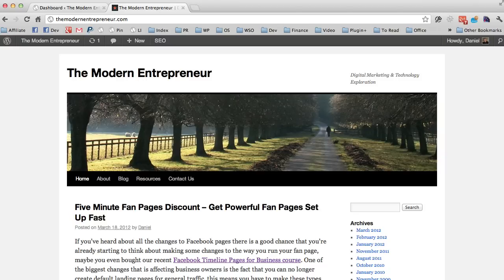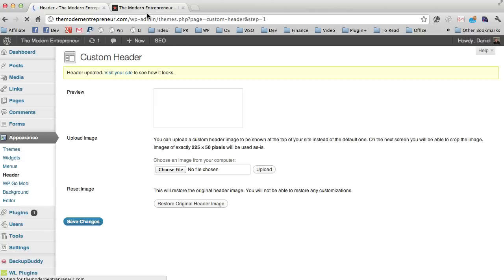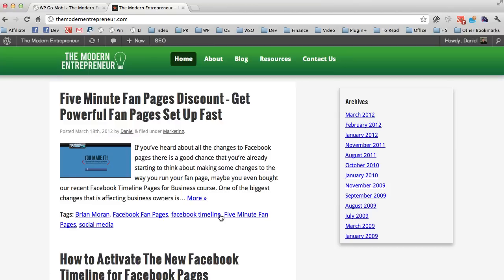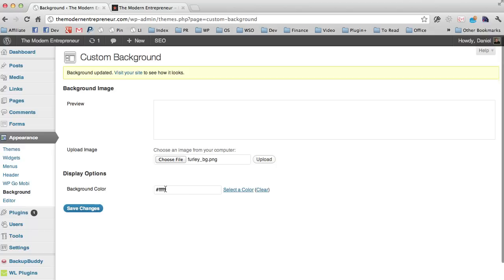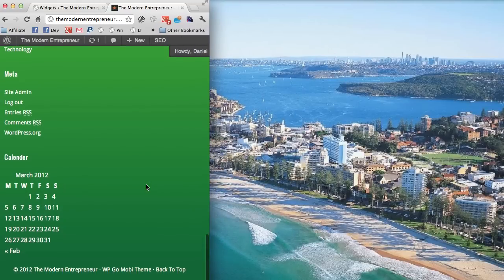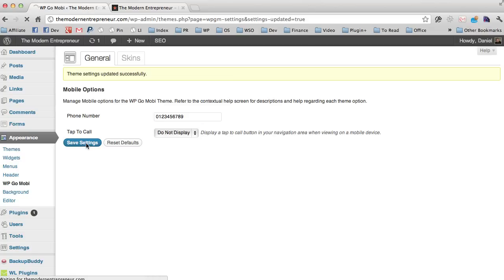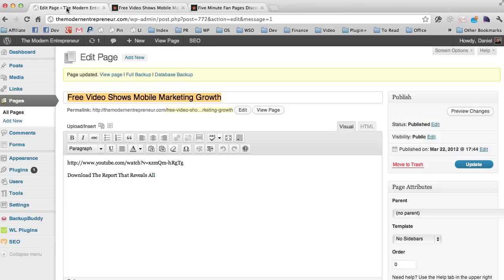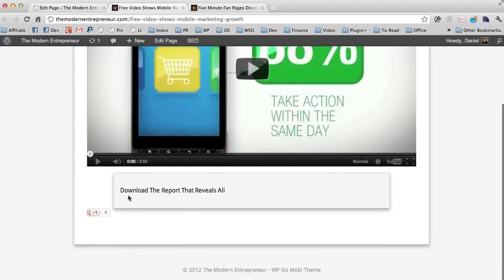WP Go Mobi Demo - The Mobile First Responsive Theme for WordPress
- WP Go Mobi is a mobile first responsive site for WordPress with built in marketing and social optimisation features.